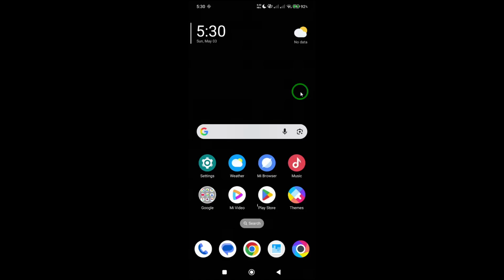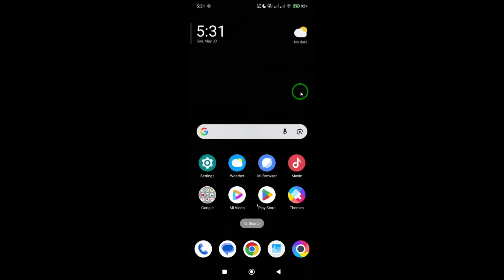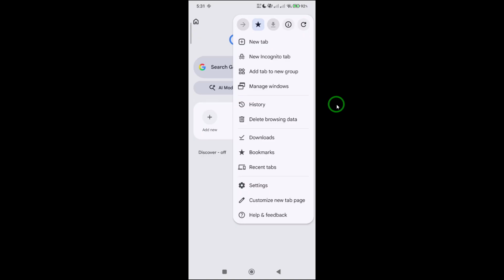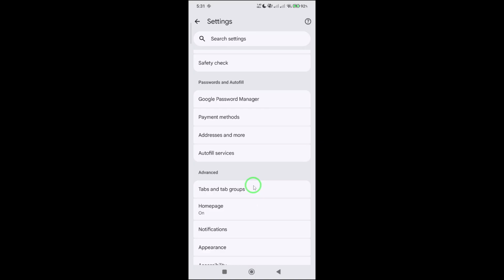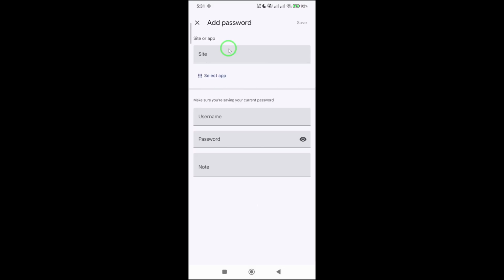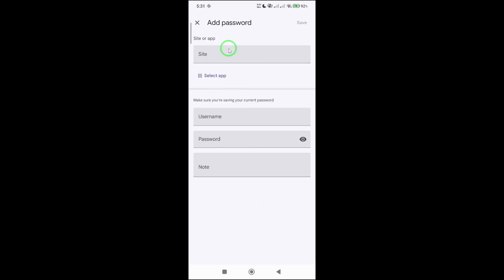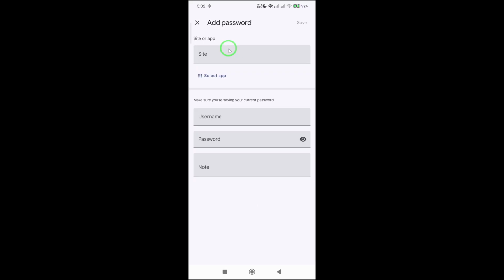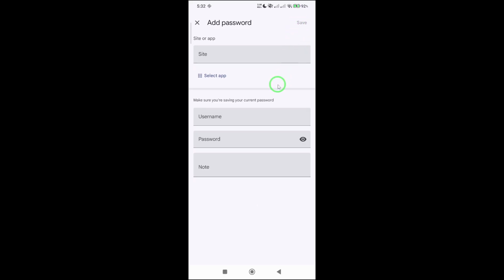How to Add New Saved Password on Chrome (Updated)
Learn how to add new saved passwords on Google Chrome with this updated easy step-by-step guide. This tutorial will help you securely store your login details for websites and apps directly in Chrome’s built-in password manager.

Follow these steps:

1. Open Chrome

2. Tap the 3 dots (menu) then Select “Settings”

3. Tap on Password Manager

4. Tap on Add password

5. Fill fields Site or app, username & Password

6. Save

This video is perfect for anyone who wants to manage their passwords efficiently and keep their accounts safe on Chrome.-
Timeline:
00:00 Start
00:12 How to do it
01:05 End